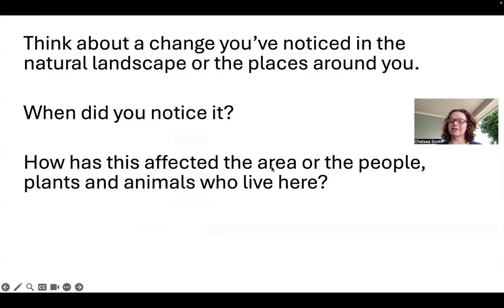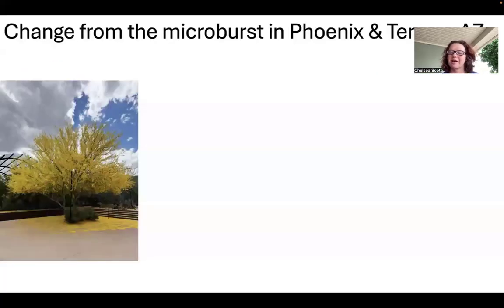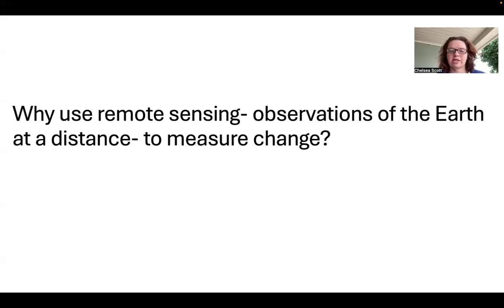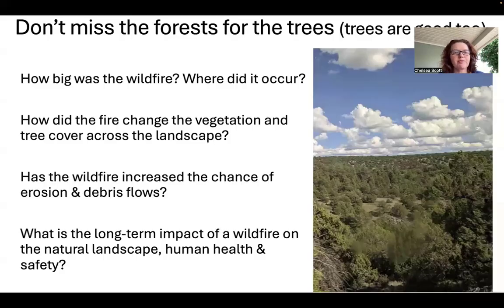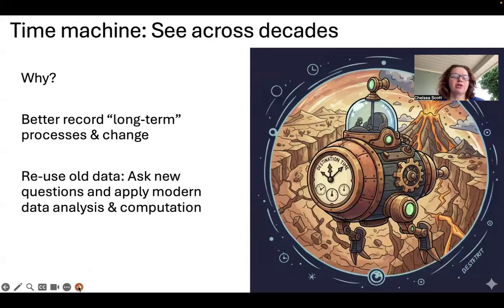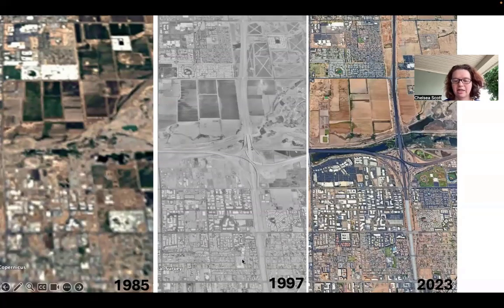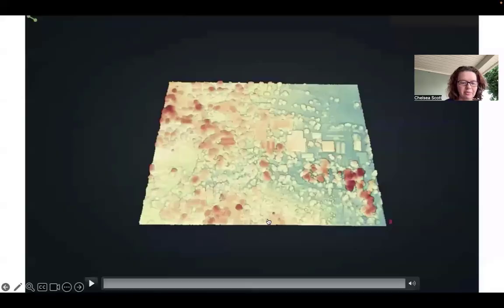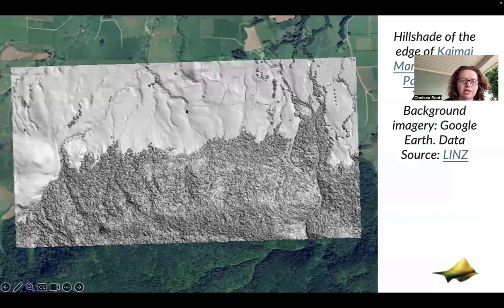How Remote Sensing Reveals Earth’s Changes After Natural Hazards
Explore how scientists use remote sensing to understand and measure changes in landscapes affected by natural hazards. This video introduces the power of remote sensing—from simple photographs to lidar and satellite imagery—to study how our environment evolves over time.
Using examples from Tempe and Phoenix, Arizona, the video demonstrates how aerial and ground-based imagery can reveal human development, storm damage, and long-term environmental change.
- OpenForest4D is funded by NSF awards 2409885, 2409886 & 2409887.